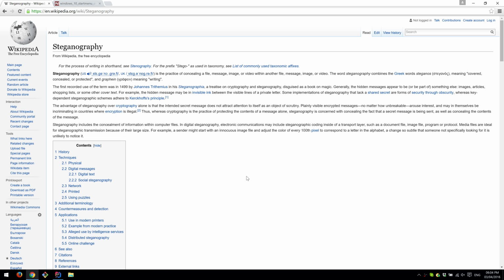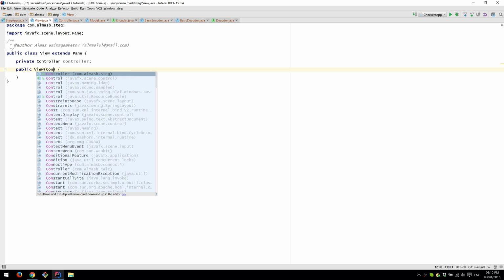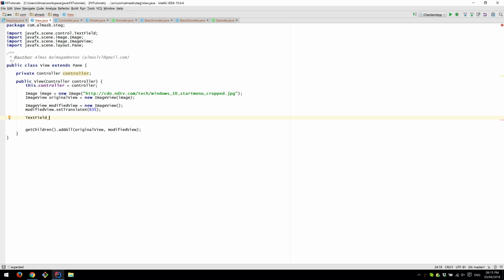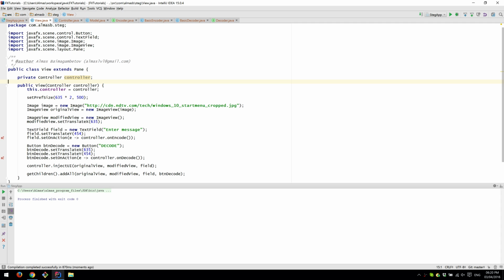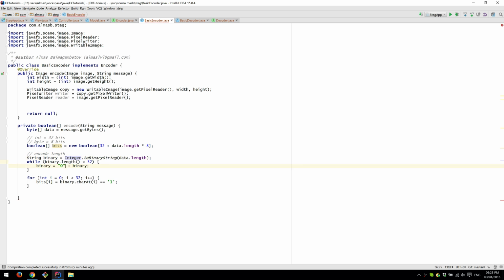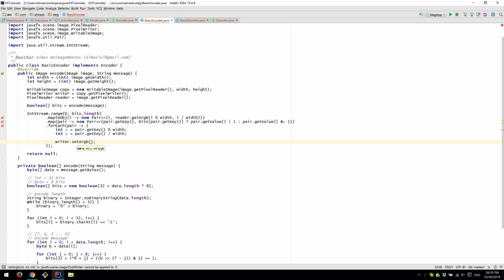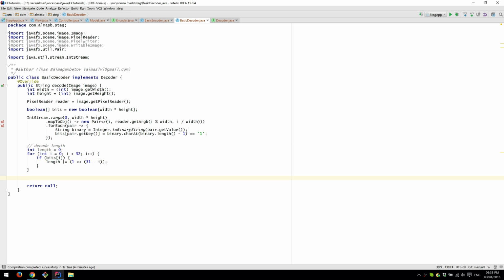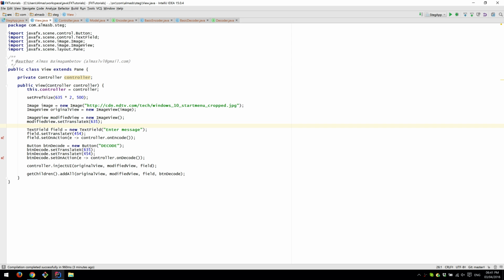JavaFX: Steganography (Hiding Text in Images)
In this tutorial we make a simple steganography tool. We briefly cover MVC, functional programming, bit manipulation and manual DI.